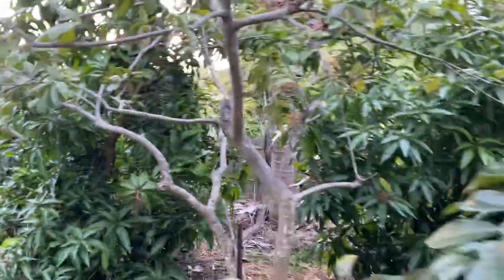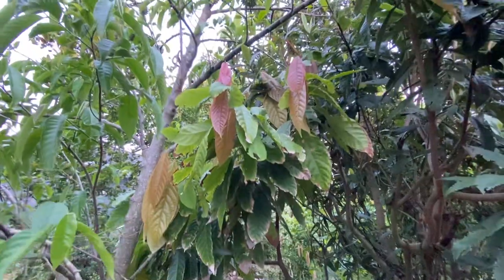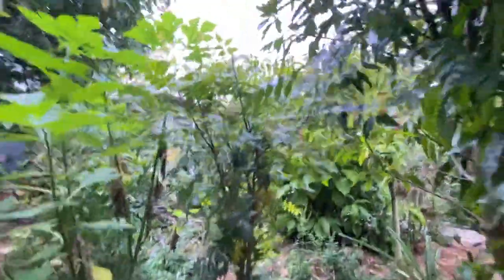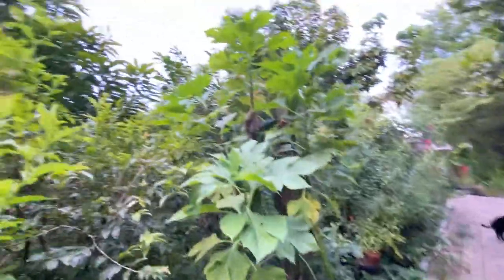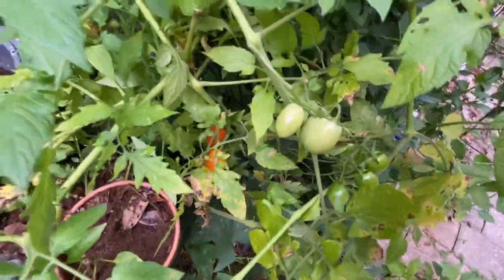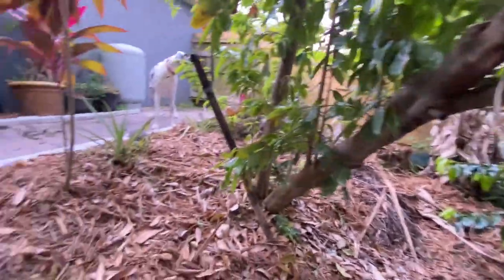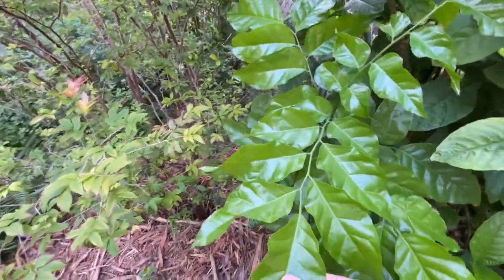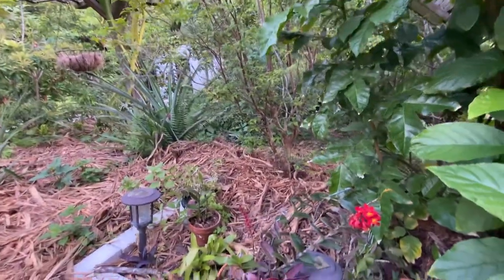Garden walk 2of 2